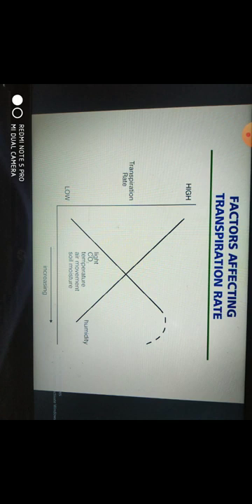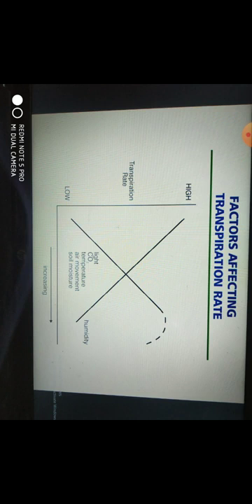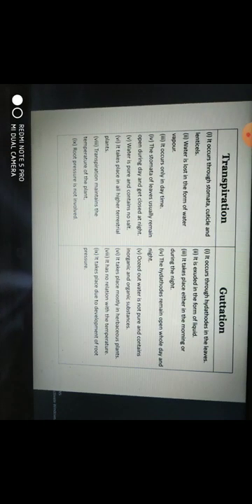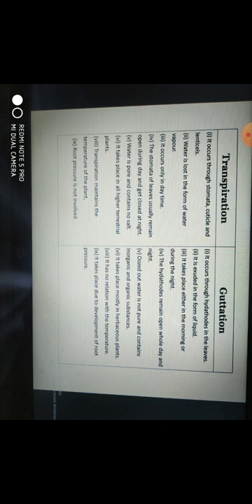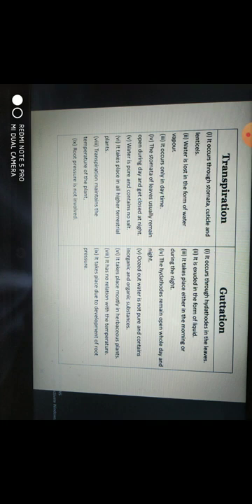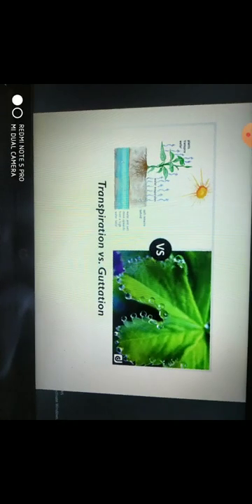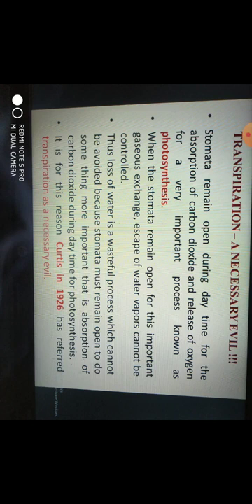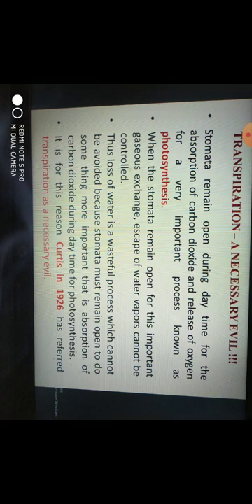Transpiration and guttation